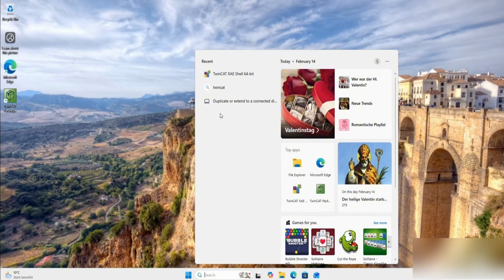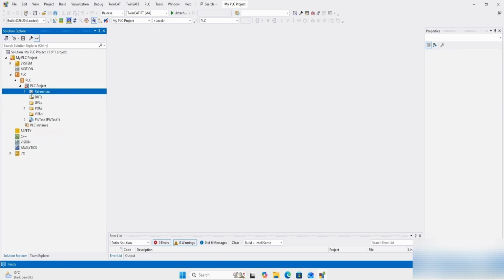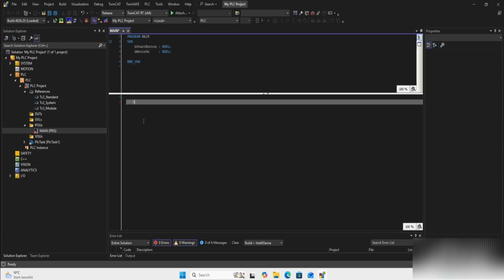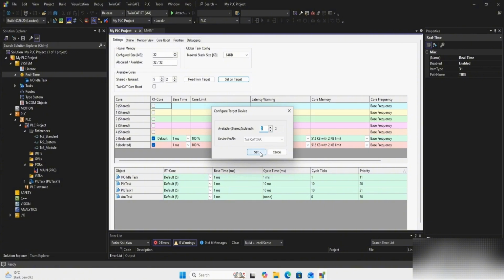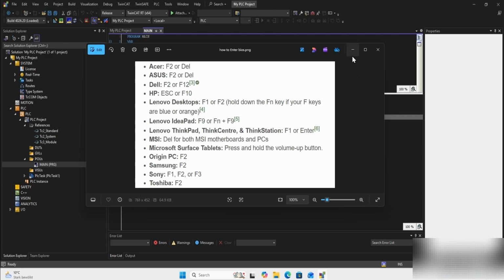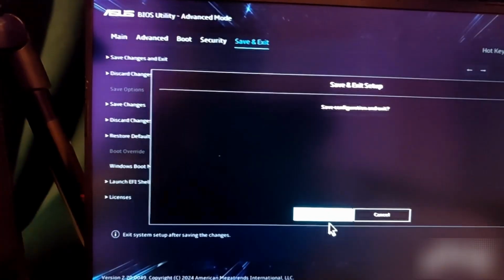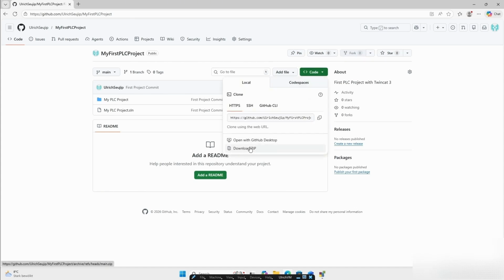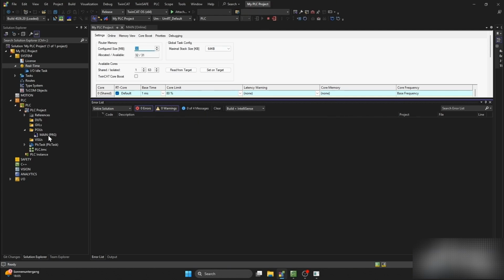#4 Creating your first Project in TwinCAT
In this video, I’ll walk you through creating your very first project in TwinCAT 3 from start to finish.

We’ll cover:

Creating a new PLC project
Configuring the runtime environment
Isolating CPU cores for real-time performance
Disabling virtualization features that can interfere with TwinCAT
Activating the configuration
Running and testing the PLC simulation

This tutorial is aimed at beginners who want to get started with Beckhoff PLC programming and understand the essential setup steps before working with real hardware.

Whether you’re learning industrial automation, PLC programming, or preparing for more advanced TwinCAT projects, this video will help you build a solid foundation.

Software used:

TwinCAT 3
Visual Studio Shell